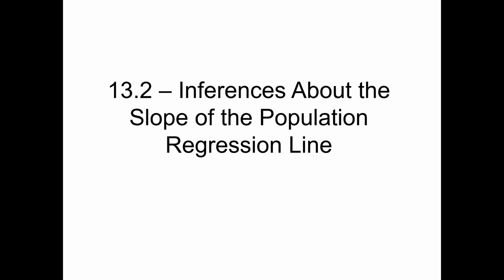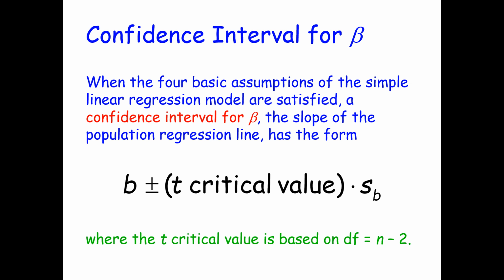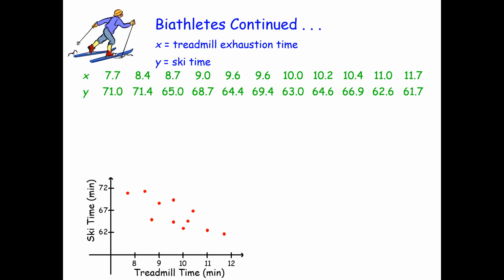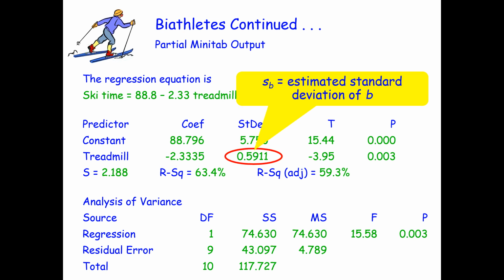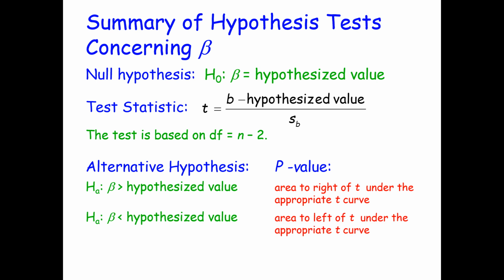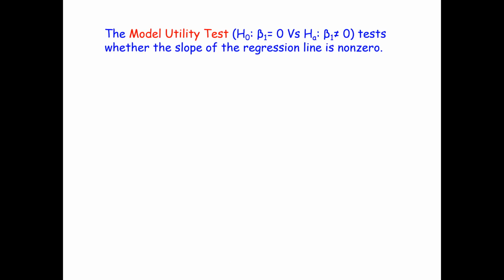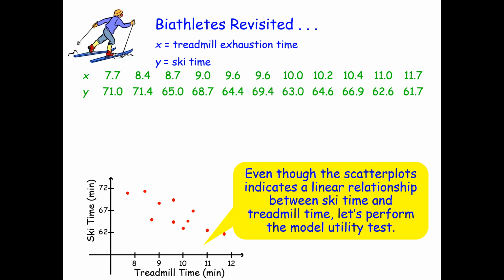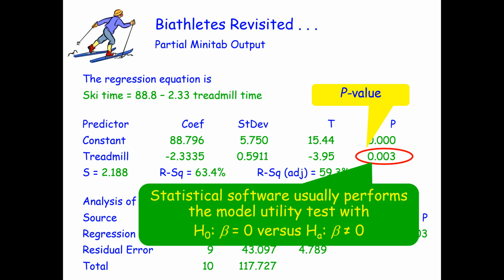Inferences About the Slope of the Population Regression Line Video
This video goes through the properties of the sampling distribution of b,  the confidence interval for B, hypothesis tests concerning B, and the model utility test for simple linear regression.